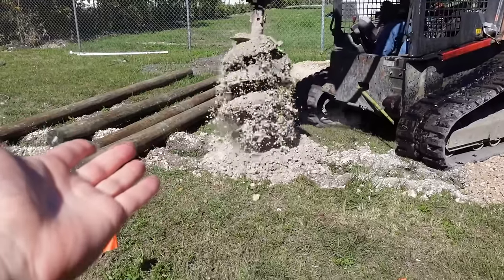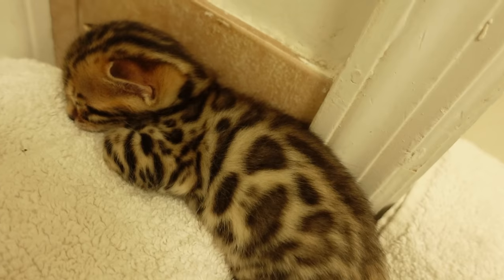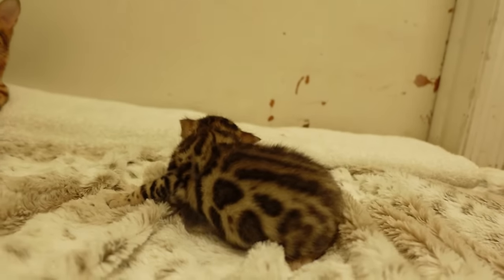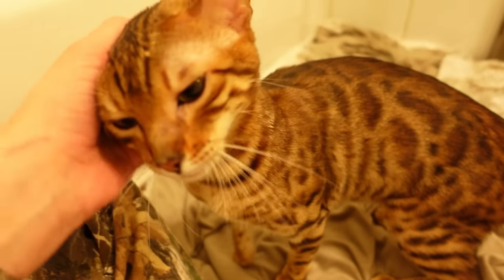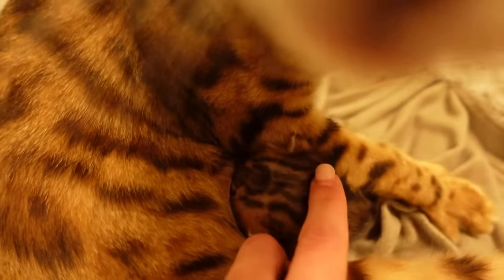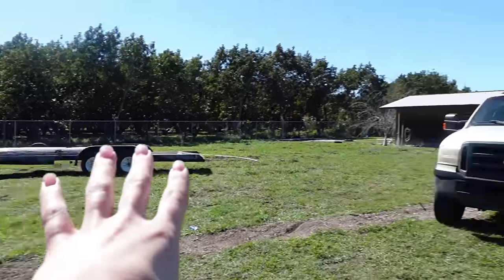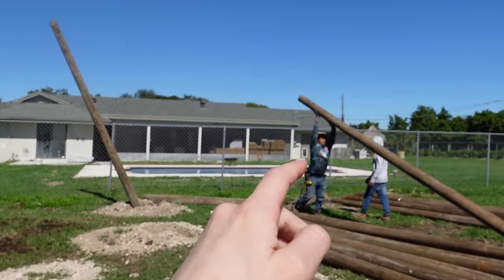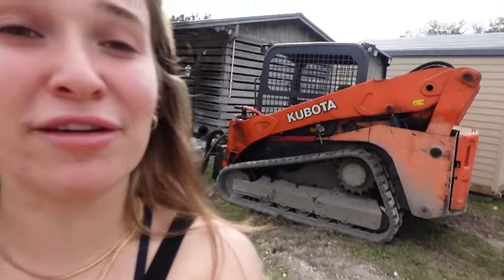BUILDING GIANT ENCLOSURE FOR MY EXOTIC CATS!